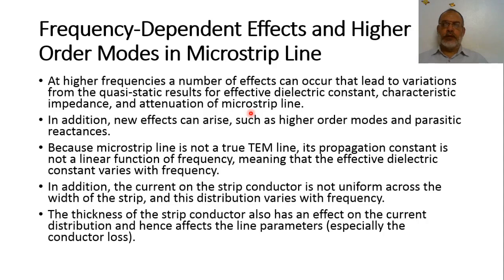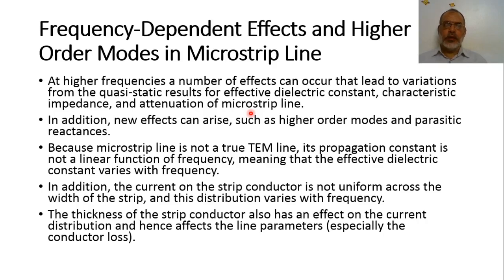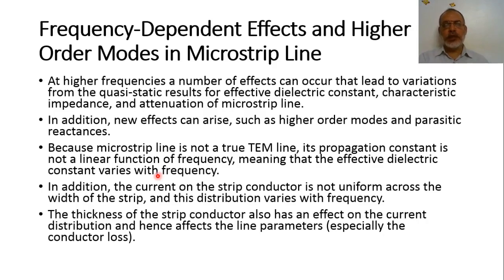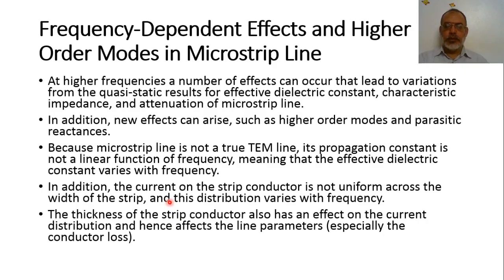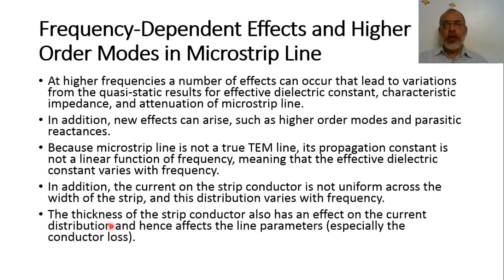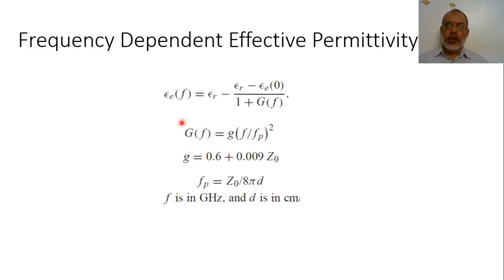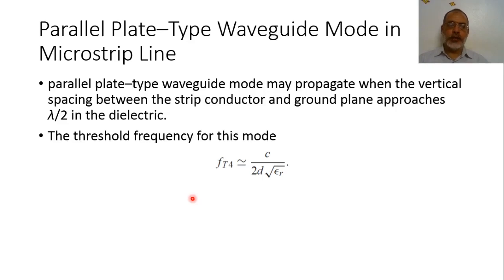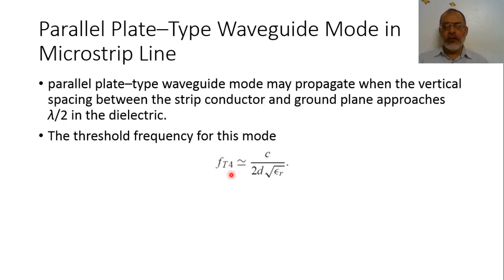Chapter03 y Microstrip Line Frequency Dependence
In this video we discuss the dispersion properties of microstrip lines as functions of frequency.